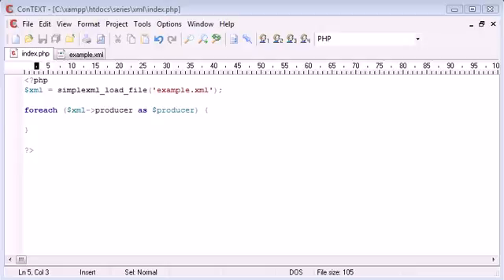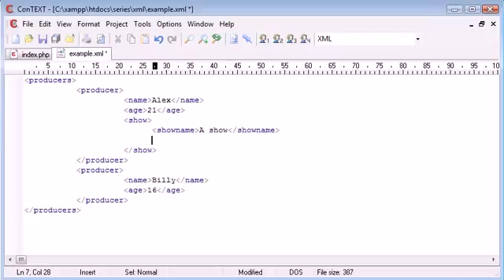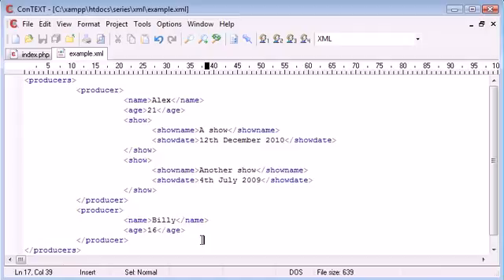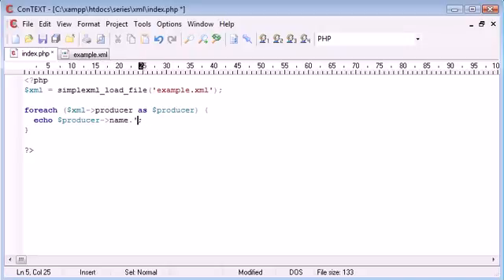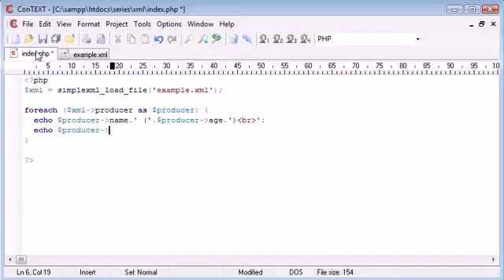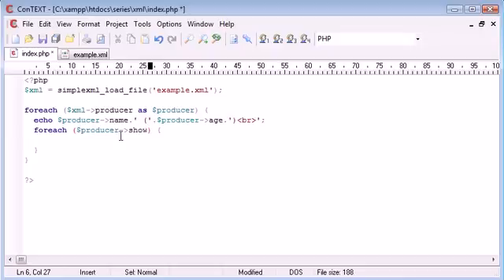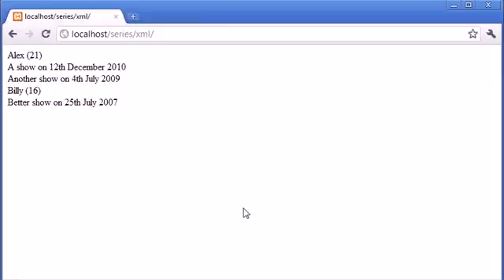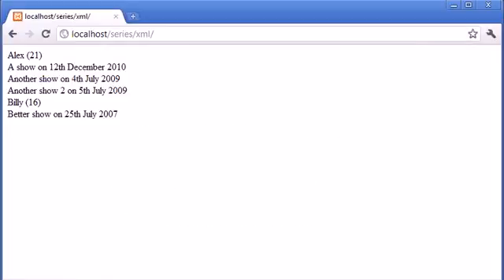Beginner PHP Tutorial 106 Reading a Simple XML File Part 2 YouTube 2017